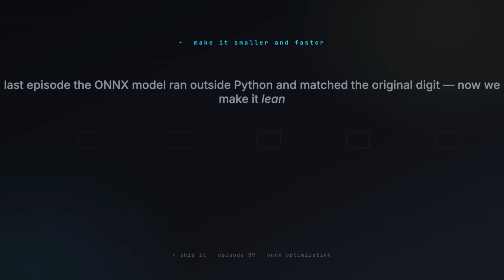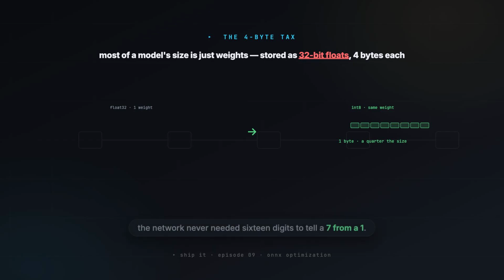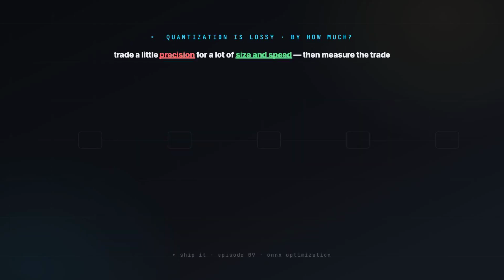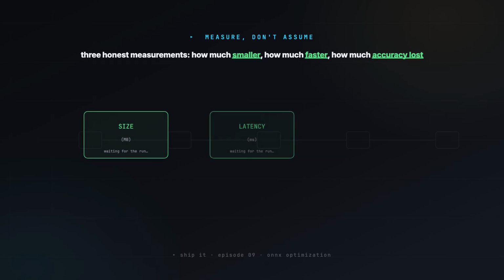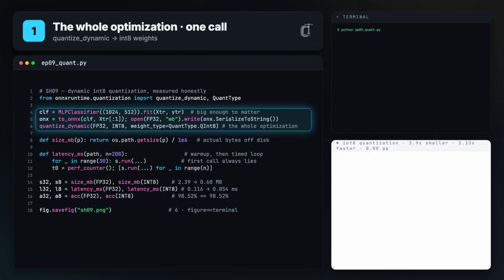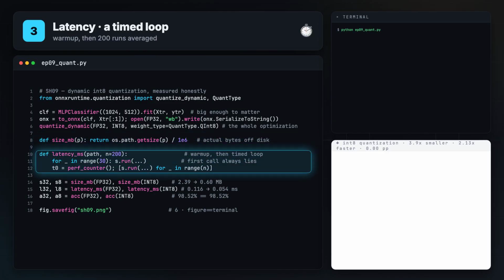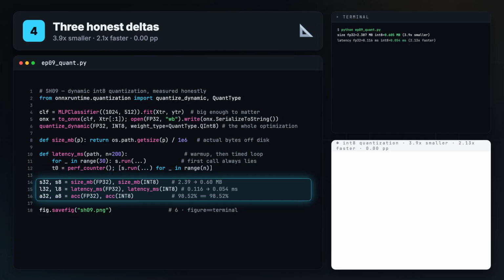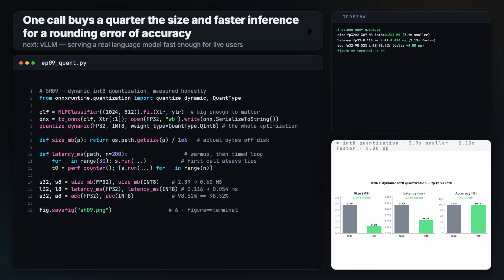09. ONNX Runtime Optimization | Production AI Engineering